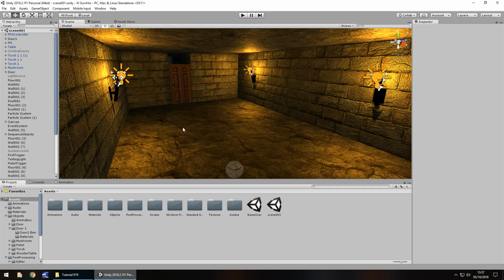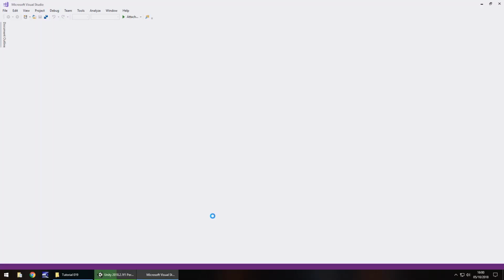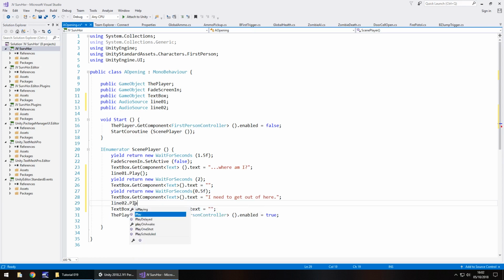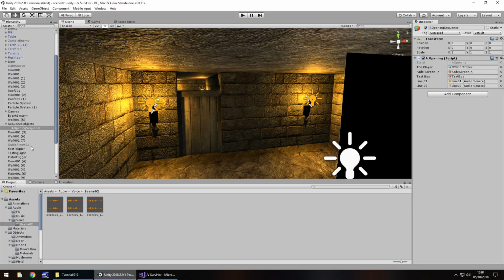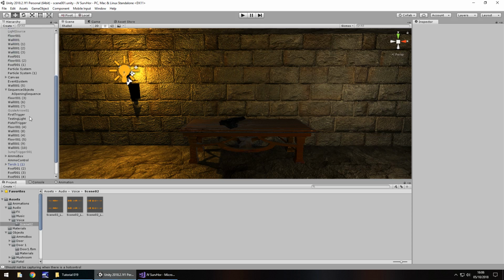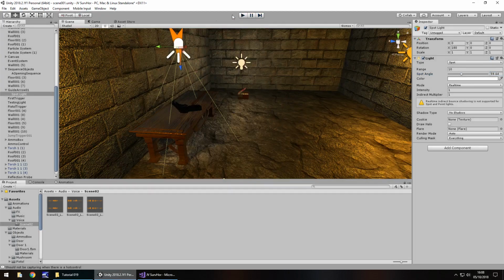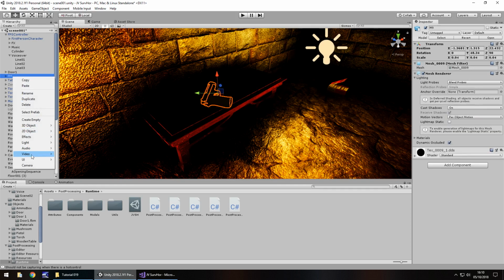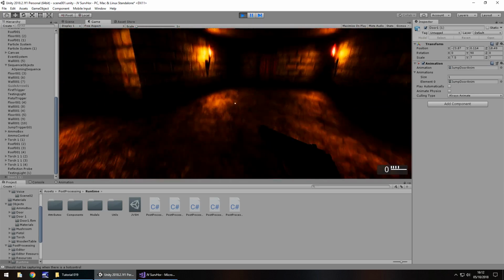HOW TO MAKE A SURVIVAL HORROR GAME IN UNITY - TUTORIAL #19 - VOICE ACTING | LIGHTING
In this unity tutorial we add in some voice acting, work on our lighting a bit better and to finish up this first scene.

Who Is Jimmy Vegas?